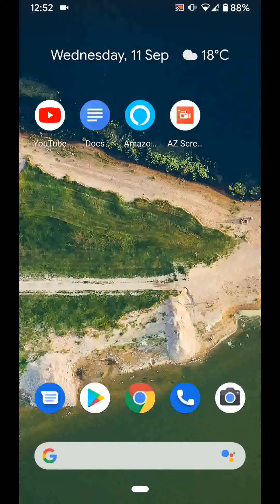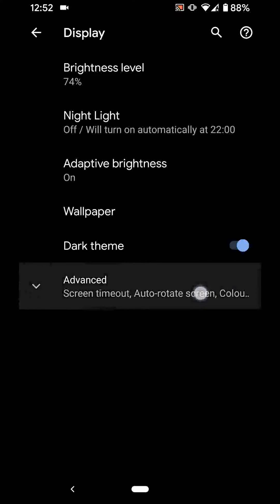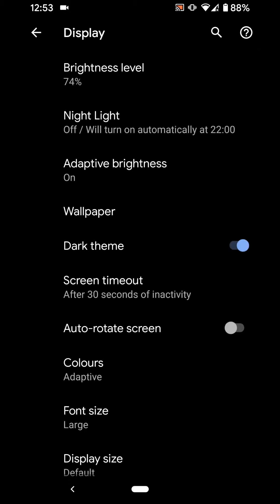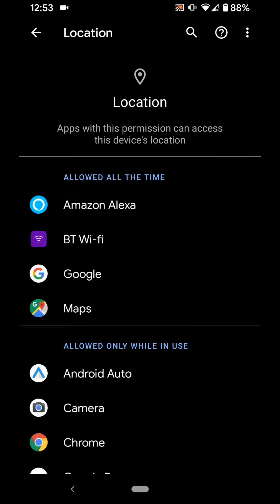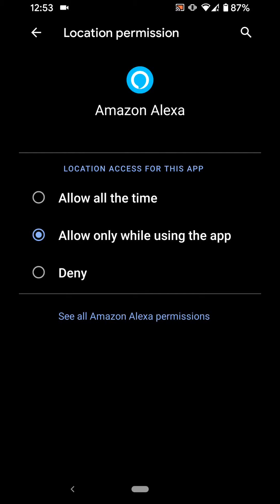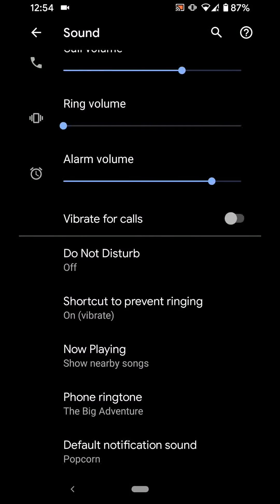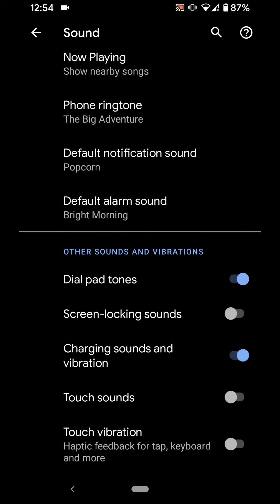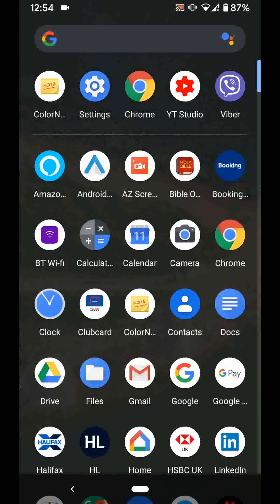How to save battery on Android 10 (Android Q) phones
Battery saving tips
Tips number 1: Use dark theme
Tips number 2: Screen timeout
Tips number 3: Limit apps accessing location
Tips number 4: Disable touch sound and touch vibration
Tips number 5:Disable Bluetooth if you're not using it